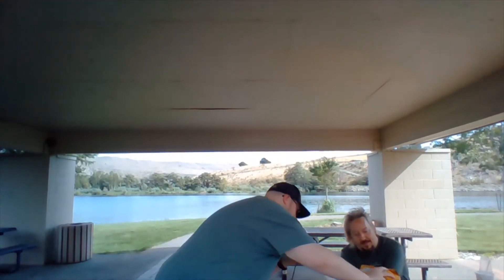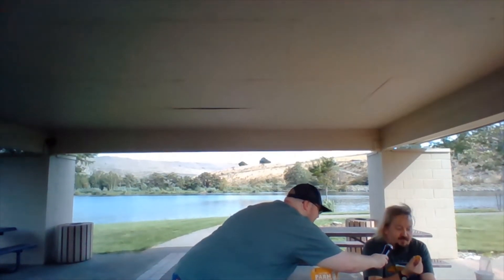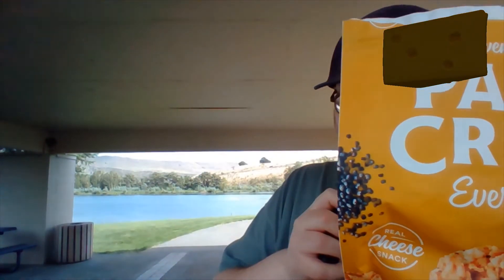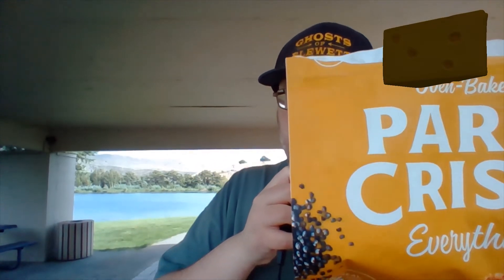Parm Crisps Taste Test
On this segment Snowman Dan Selzer and I taste-test oven baked Parm Crisps Everything by That's How We Roll, LLC. Filmed on August 6, 2021 at Peninsula Park in Pateros, WA. The city of Pateros is not a sponsor of this video.